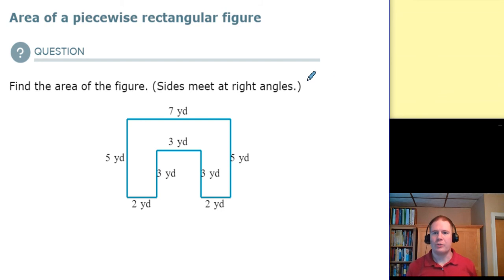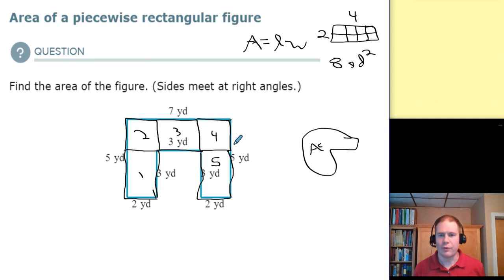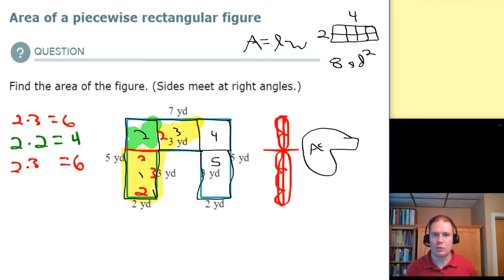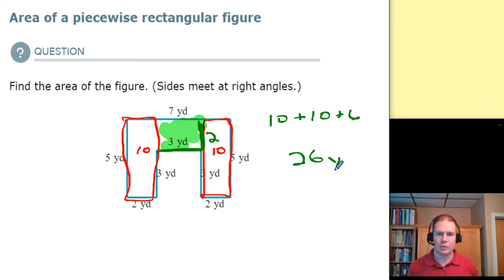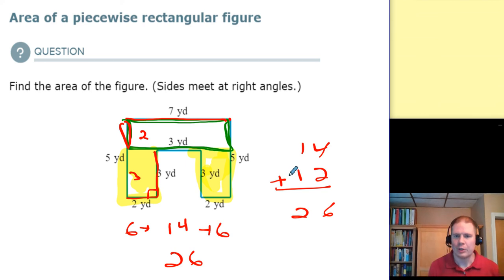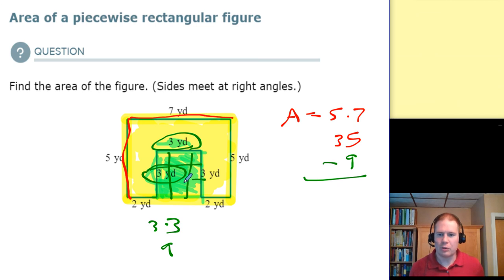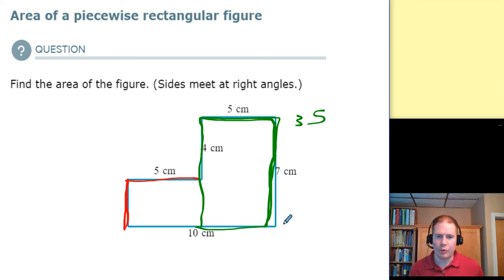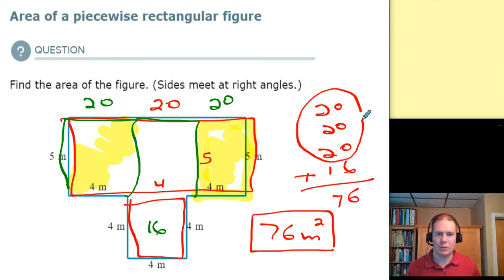Area of a piecewise rectangular figure